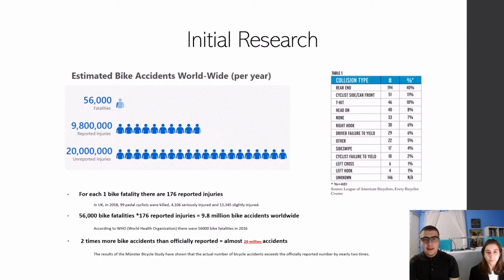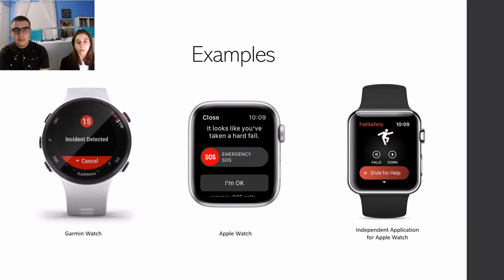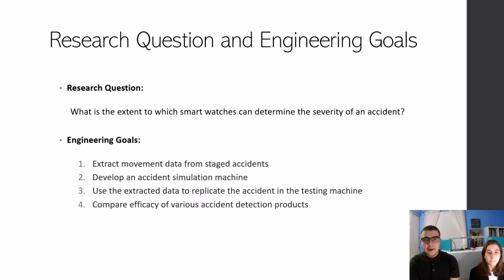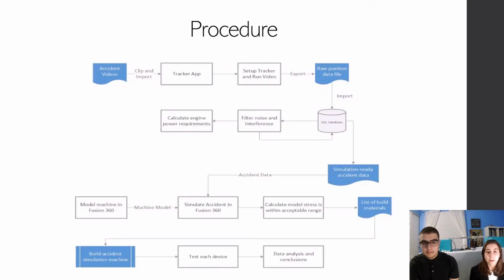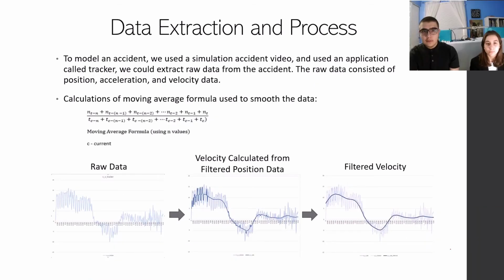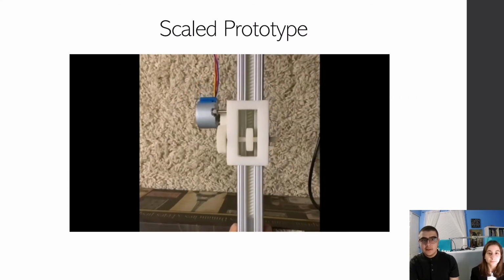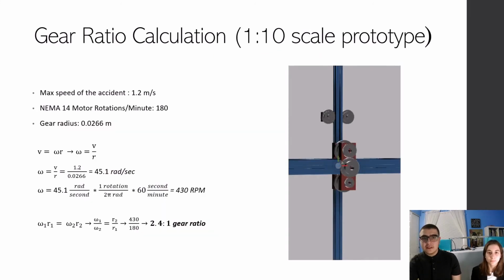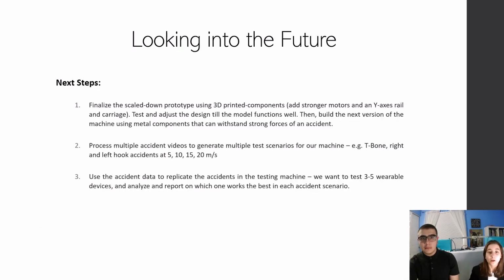WSSEF Video Submission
This was my project for the 2021 Washington State Science and Engineering Fair.